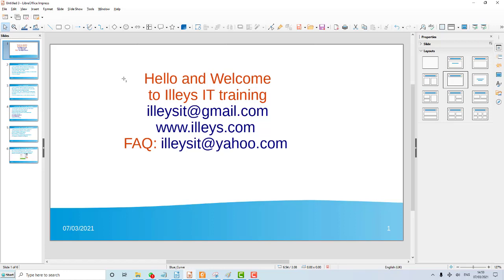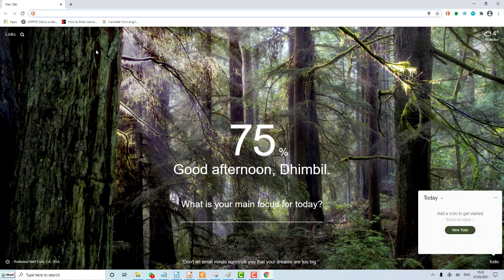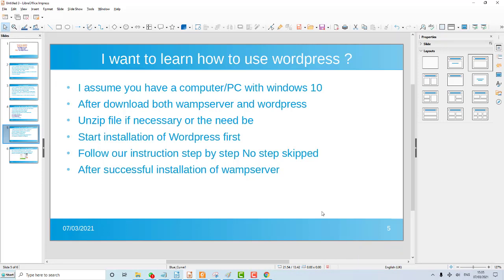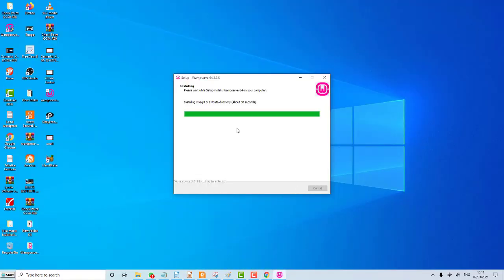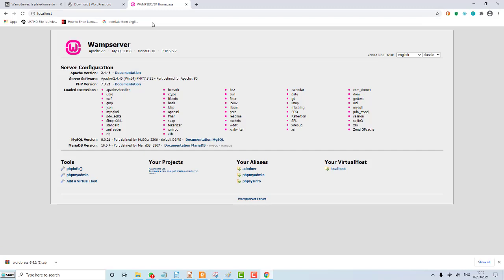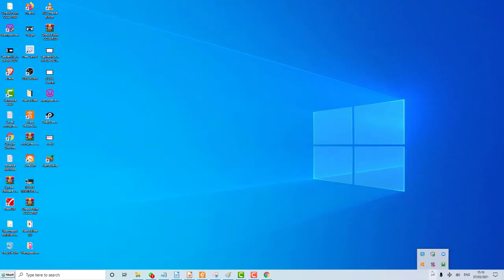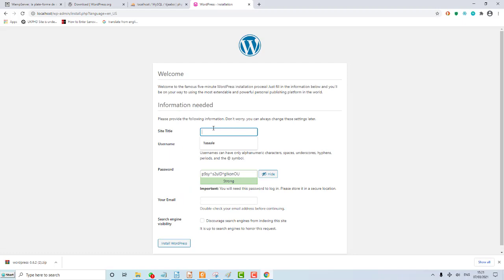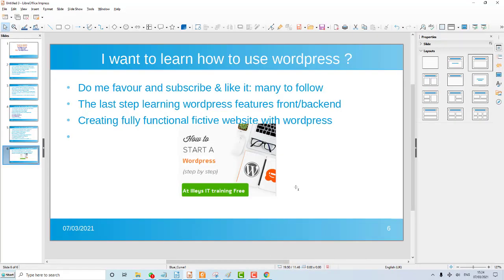How to install WampServer with Wordpress locally using windows 10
How install WordPress locally using WampServer on Windows 10
Summary:
Download
WampServer
Wordpress
Install first
Wampserver: follow the instruction on screen
After installing successfully
Unzip wordpress files, copy all  files and paste in the Wampserver www directory

Summary History
Wordpress is Content Management System CMS, open source under General Public License (GPL) and free to use.
Wordpress established in 07/05/2003 before Facebook
Wordpress is most widely used website builder representing 35 % of all websites in the internet and 62 % on the Content Management System  shortened CMS market
You can learn and master on your local computer without spending more money on domain registration, hosting and SSL